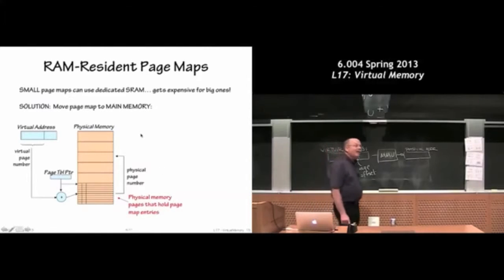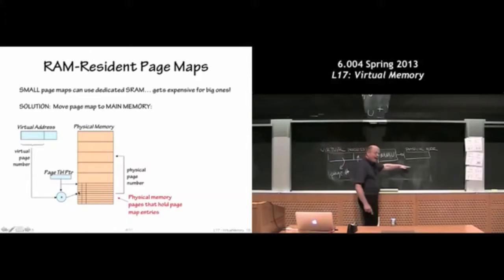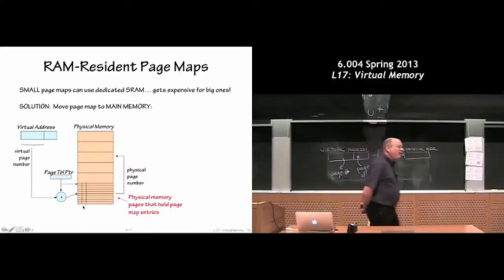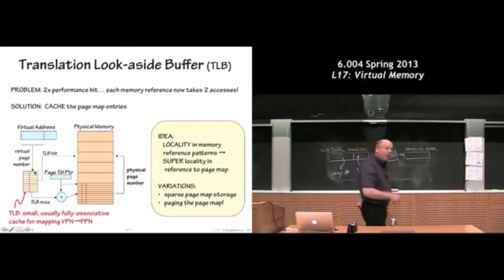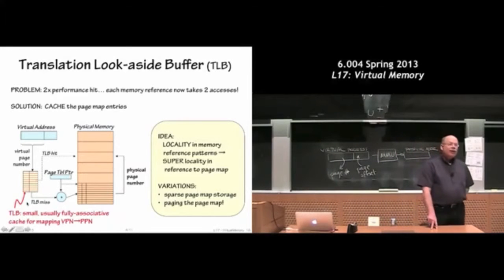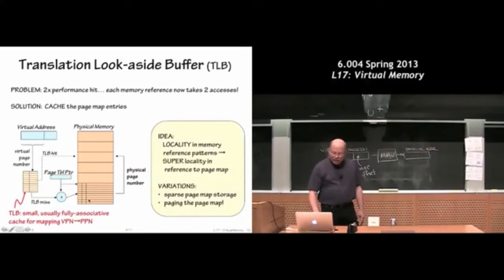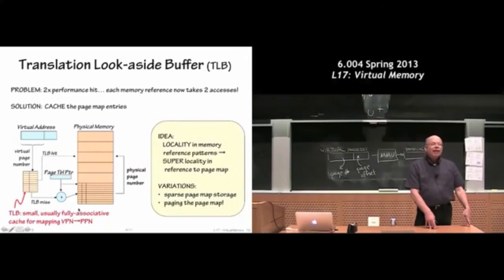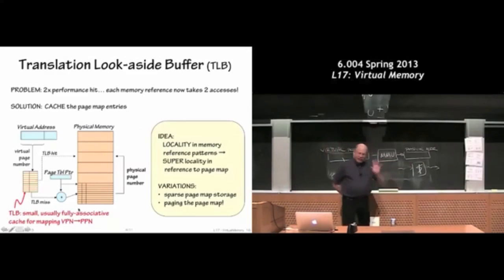a108MIT6004L17p5 Part 5 of edited version of MIT 6.004 Lecture 17; Apr 2013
This is Part 108 in a series of edited lectures in computer architecture.

The speaker is Dr. Chris Terman, who gave me permission to make this edited
version so that the material could be used to guide a course in computer
architecture in a computer science department (without the students having
to deal with MIT specific announcements etc.).